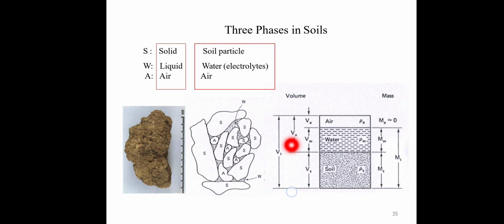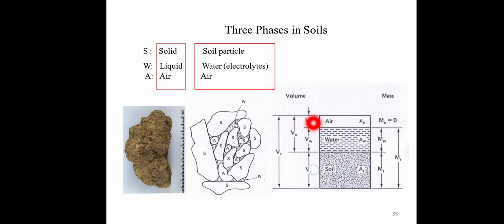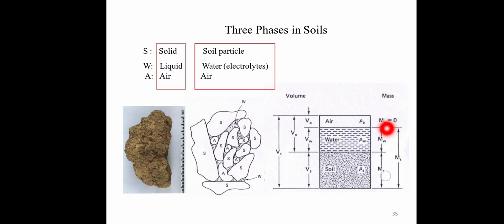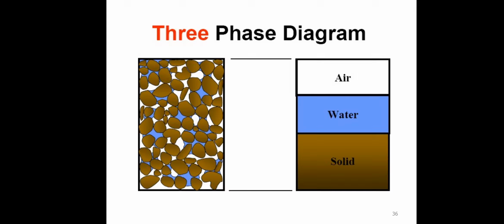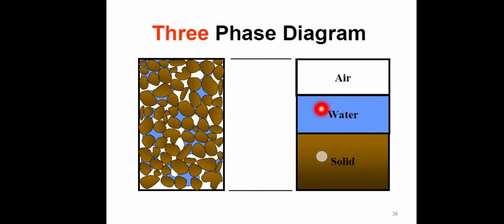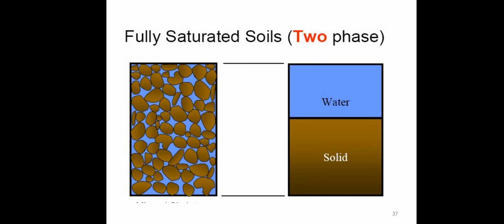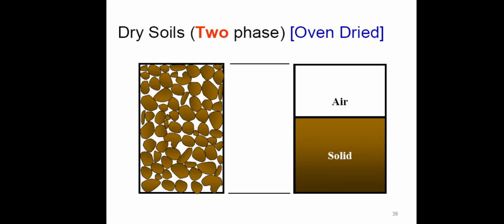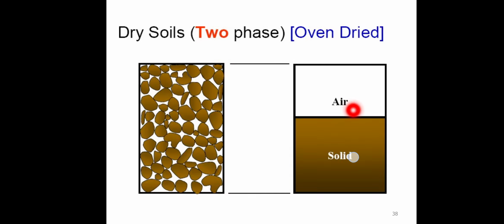Soil phases 3 phase and 2 phase